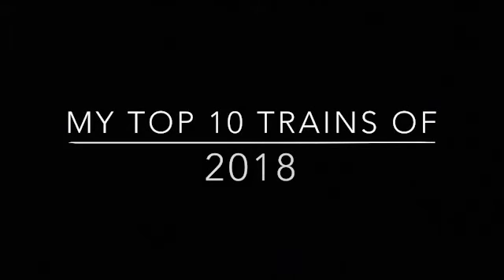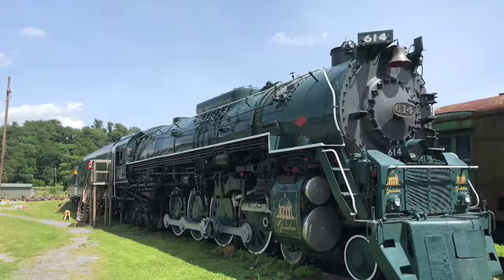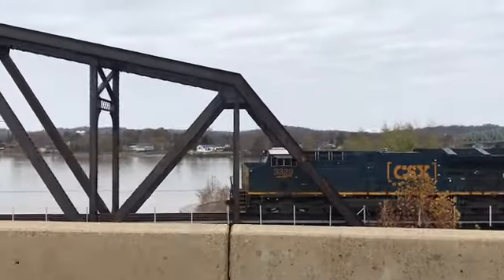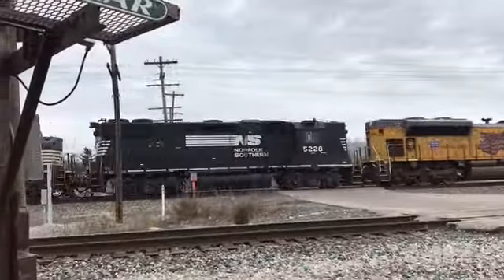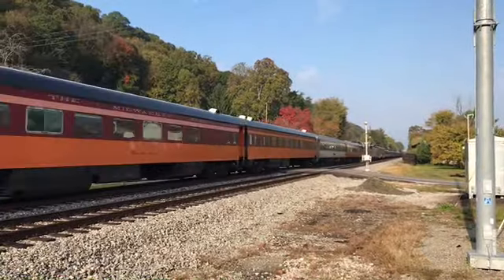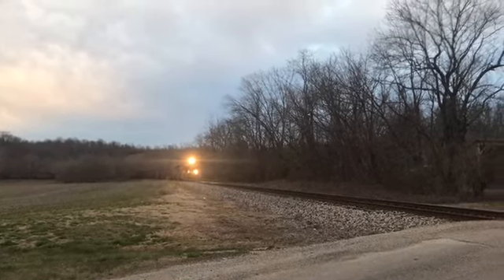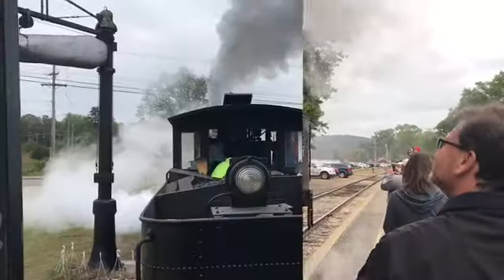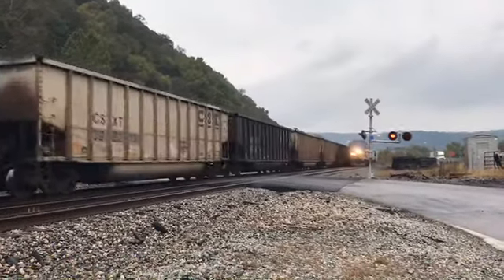My Top 10 trains of 2018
I feel like 2018 was my best train year and I wanted to share the moments that I believe to be my top 10. I hope you all enjoy and happy New Year!